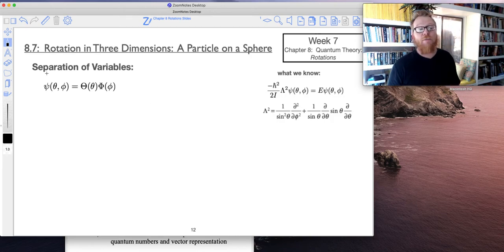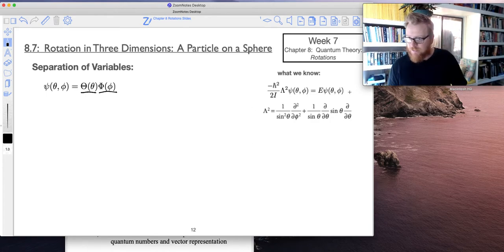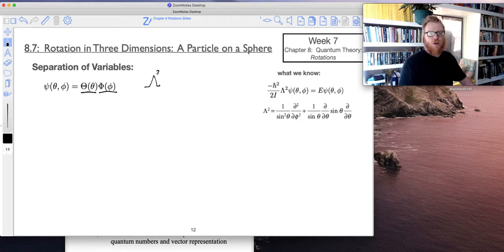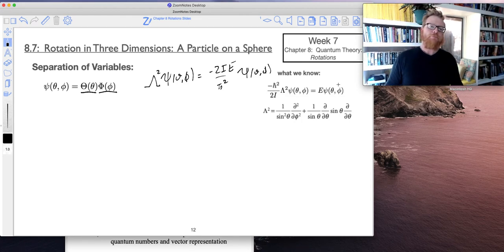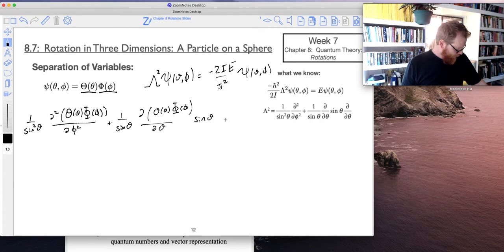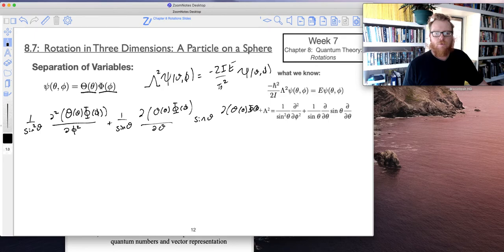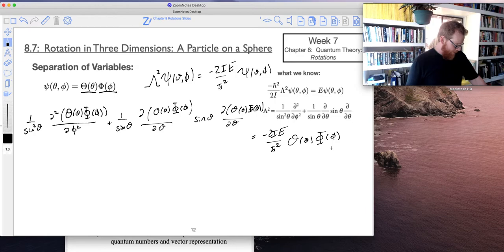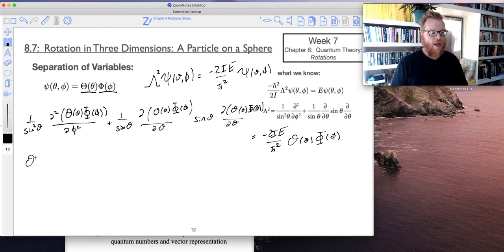CHEM 362 S22 Lecture 4.7b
Know how to solve the Schrödinger equation for a “particle on a sphere” and be familiar with its solution for energy and the wavefunction